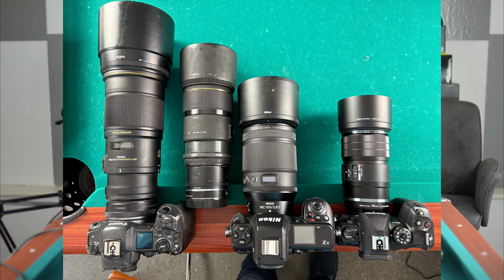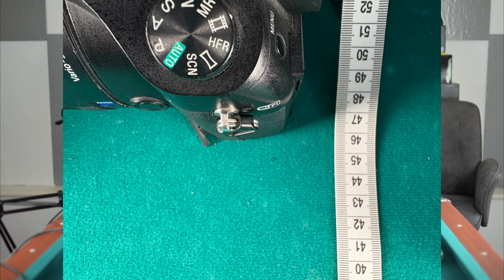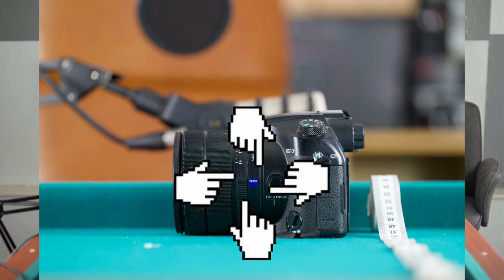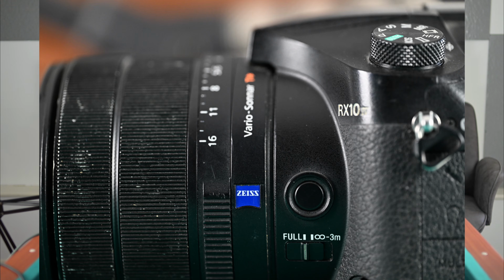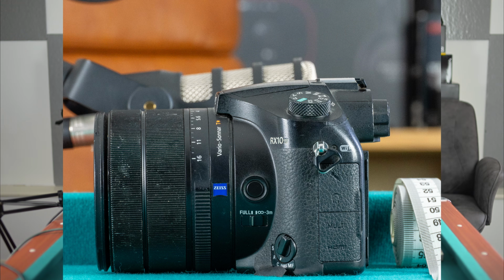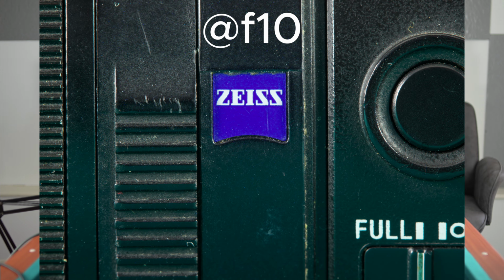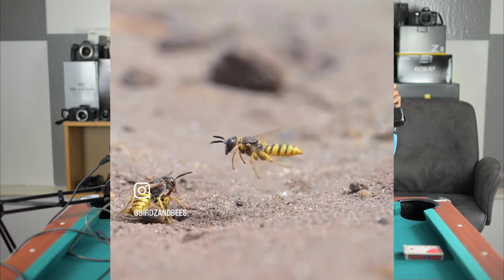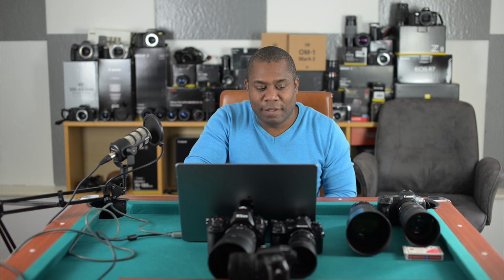The difference in depth of field on Olympus OM 90mm x2 crop vs 180mm full frame and does it matter?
@birdzandbees on instagram and threads
@wilder_action on X (Twitter ) and Bluesky

Side by side comparisons between 3 Nikon and Canon full frame macro lenses and the OM system 2x crop with the 90mm f3.5 macro. I did initially record this on my ninja v but didn't realise that I'd run out of space on the hard drive so there is no video of my MacBook screen so hopefully you'll be ok with the photos.